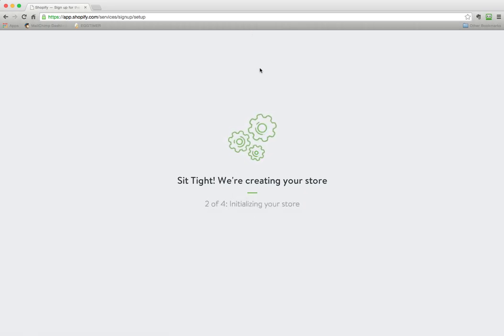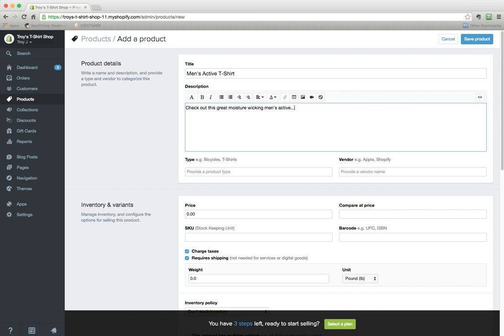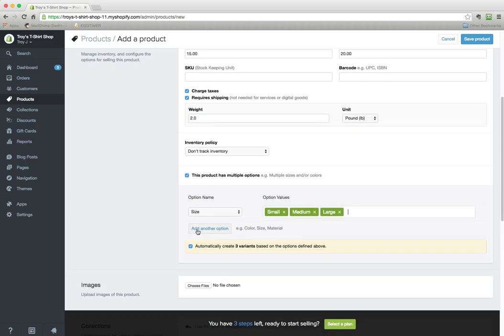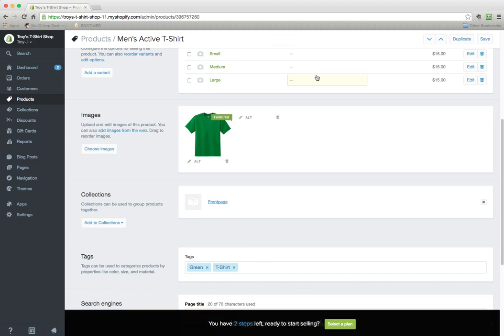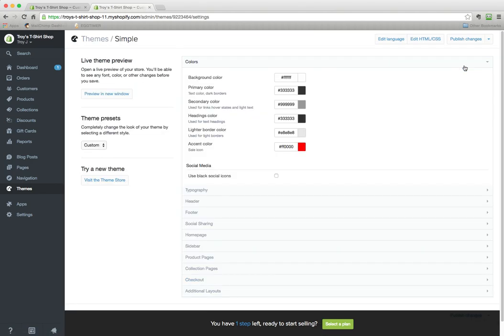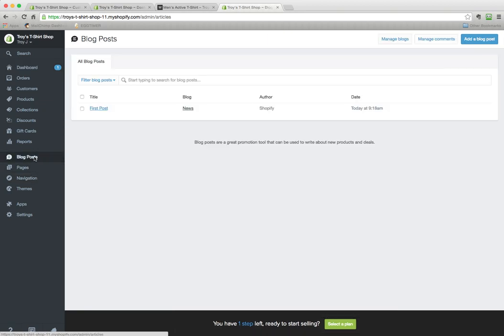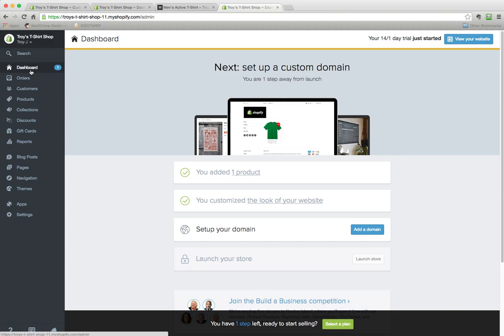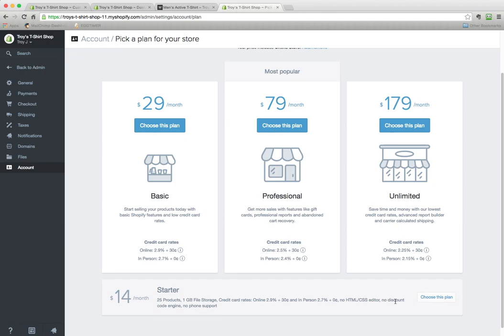Setting up Shopify Store | How To Build Your Own Ecommerce Site & Online Store with Shopify (80/20)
Setting up Shopify Site - How To Build Ecommerce Website & Online Store Tutorial.
Step-by-step (80/20) tutorial for starting your ecommerce business today. Build your business selling products and services online.

Shopify is a great resource for those new to ecommerce and seasoned professionals. It’s never been easier to tap into the (still growing) billion-dollar industry. Shopify makes the process of starting your own ecommerce website seamless. With a clean and simple interface, Shopify allows you to manage your website with the same amount of technical ‘know-how’ as is needed to manage an email account. Pretty simple right?

In this short video I cover the essential steps in how to set up your very own ecommerce website. Shopify offers a free 14-day trial that removes any and all excuses. That’s how I got started. I gave it a shot and kicked the tires. I’m glad I did. Shopify has helped my business immensely (and put dollars in my pocket).

A few items covered in the video include how to set up your first product, select your store theme and make minor page and site updates to get your store ready for the marketplace. While the Shopify interface includes other features, they are not essential (think 80/20) to getting started selling today. I can’t encourage you enough to get started in ecommerce even on a part-time basis. It can be a great way to enjoy a passion that will also put some money in your pocket.

It’s likely I’ll create additional videos for some of the cool resources and integration opportunities with Shopify. This will cover topics like Promotions, Discounts and pulling Reports. As I touched on in the video, these items are not essential to get started.

I get asked all the time about other ecommerce platforms such as BigCommerce and WooCommerce. While they continue to improve, I think Shopify offers the most solutions and options for the broad spectrum of business owners (from newbies to seasoned veterans). Being able to start right away (with a free theme) or be able to create a totally custom site is advantageous and hugely beneficial in the ecommerce marketplace. Having both the options and the simple and easy to use interface makes Shopify the best choice.

I do hope you found this information helpful!

Quick video timeline:
Intro: 0:00 - 1:00
Shopify Account Set Up: 1:00 - 3:10
Shopify Admin Dashboard: 3:10 - 3:40
Add First Product: 3:40 - 10:00
Theme Overview And Addition: 10:00 - 14:08
Overview of Blogs, Pages and Navigation: 14:08 - 18:00
Add or Register Domain: 18:00 - 19:00
Takeaways for Ongoing Site Management: 19:00 - 20:00
Select A Plan Right For Your Business: 20:00 - 20:55
Conclusion And Future Videos: 20:55 - 21:16